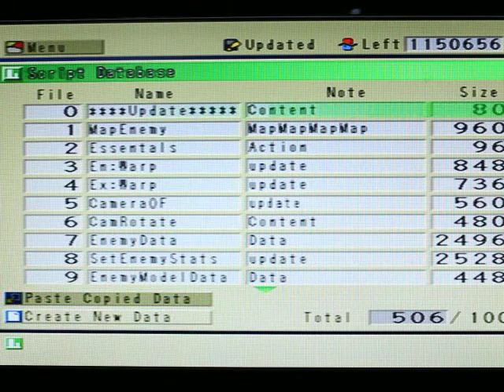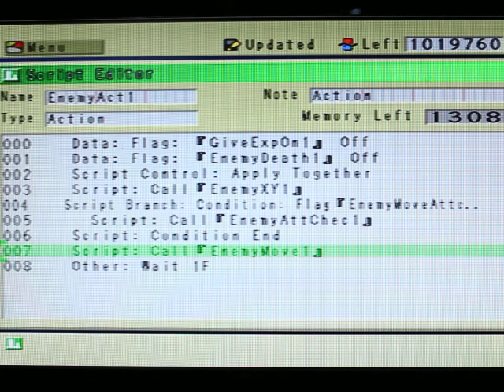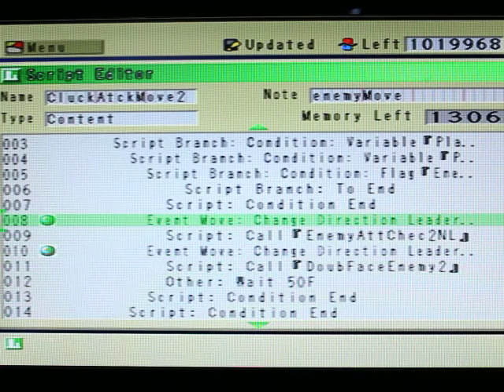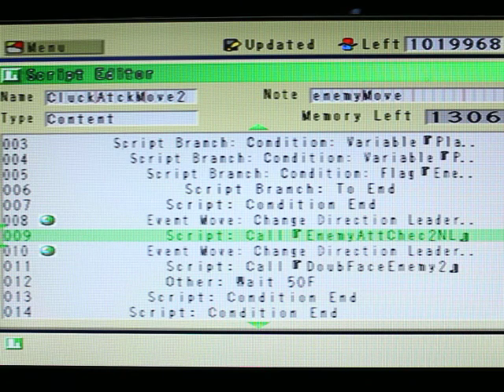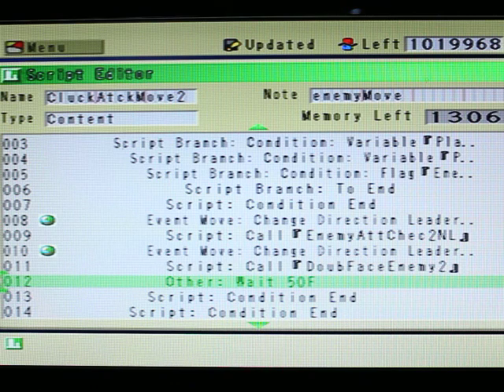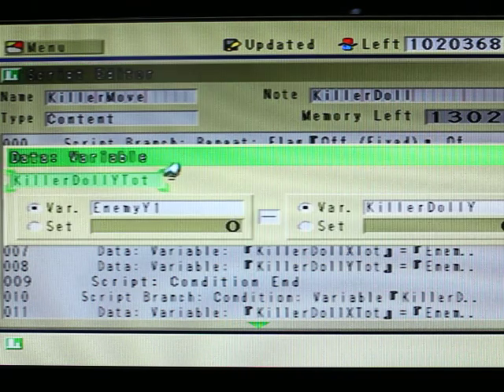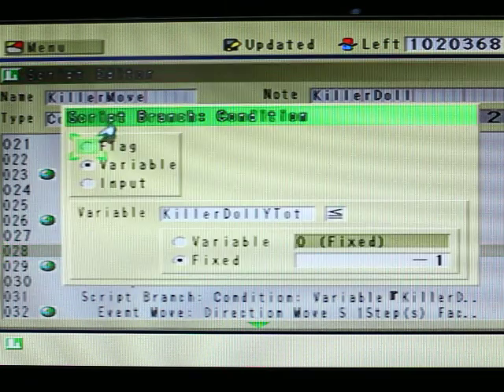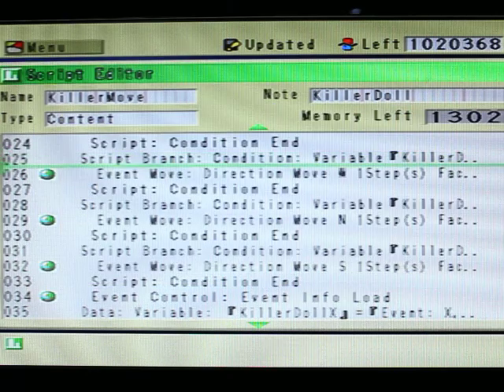RPG Maker 2-Brief overview on my ai movement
A  brief overview of how I structured my  enemies movements.I don't know how clear this is going to be so if you have  any questions just ask.